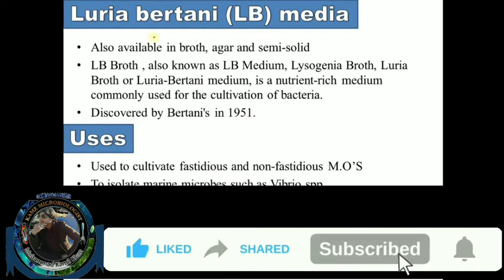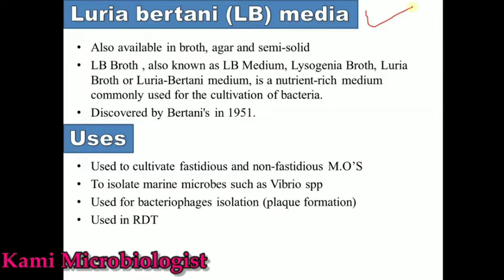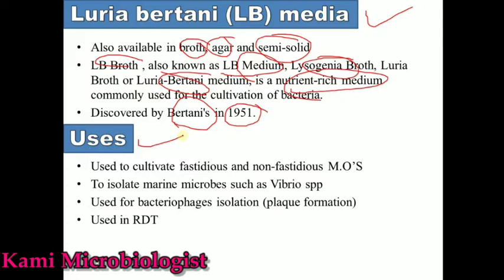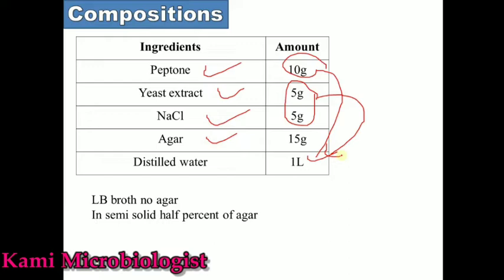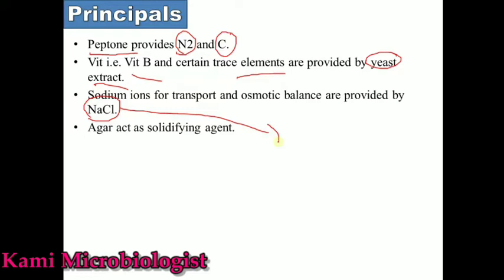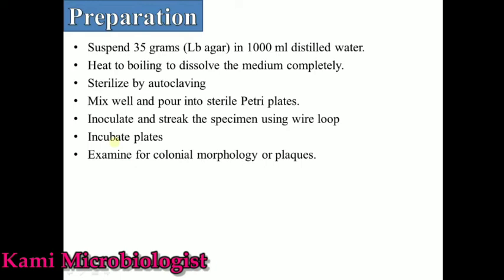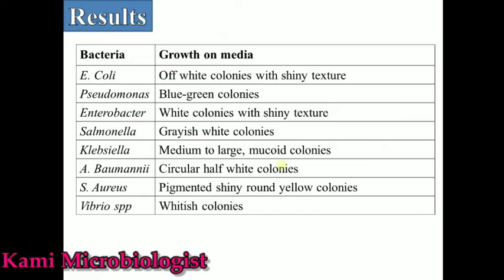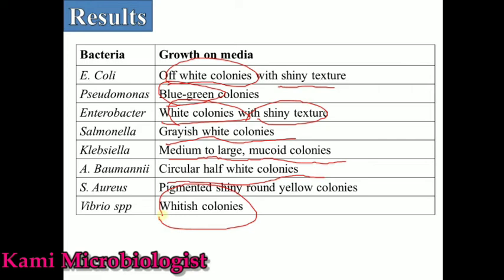Luria bertani (LB) media: culture media lecture 6th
in this video lecture we will explain that what is Luria bertani media

1. what is Lb media

2. how to use

3. Results

4. Preparation of Lb media

5. composition or requirements in Lb media

etc.